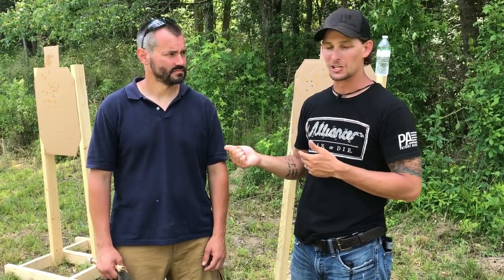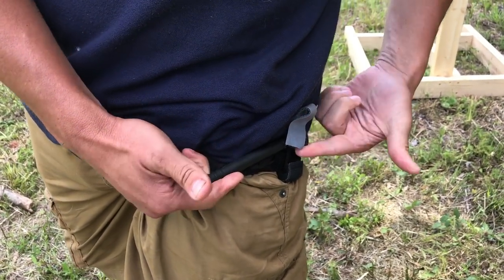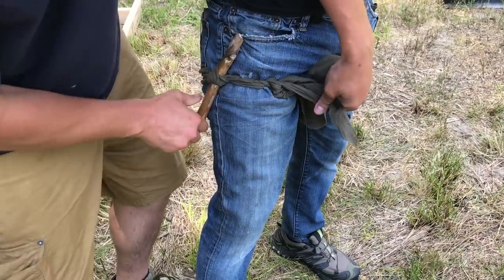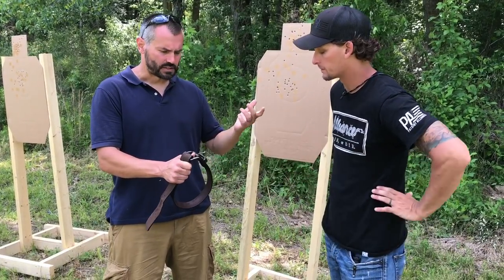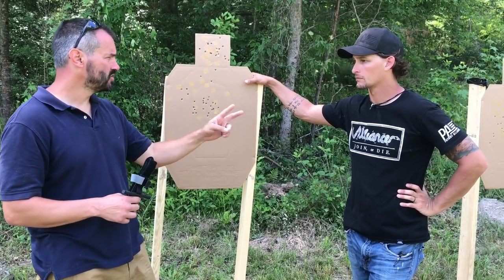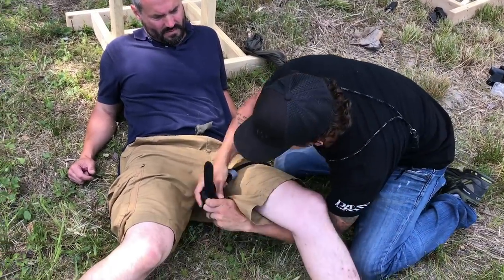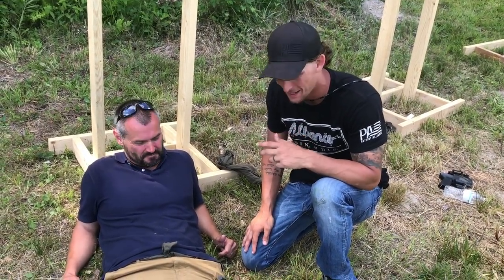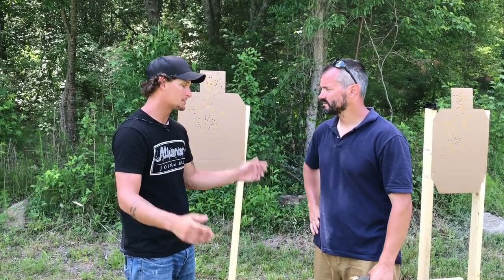Improvised Tourniquets and knowledge!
Jay Paisley is a serious dude. Follow him and learn from him if you are in the Atlanta area.

Or follow him on Instagram @jay_paisley